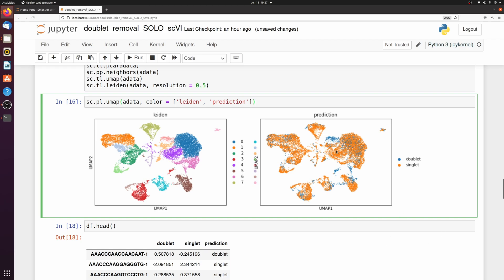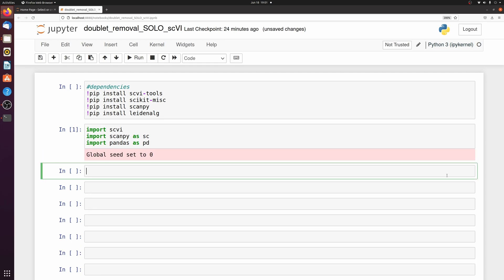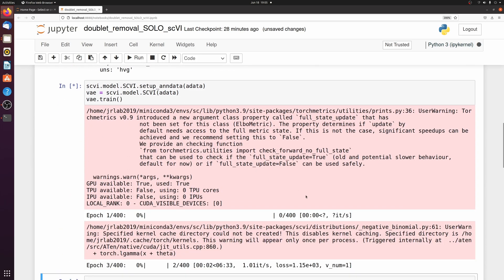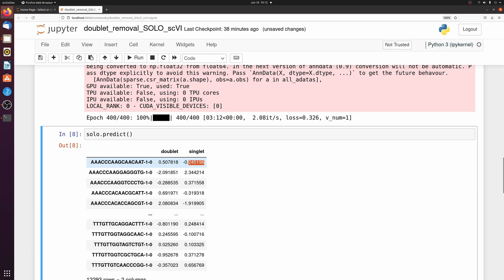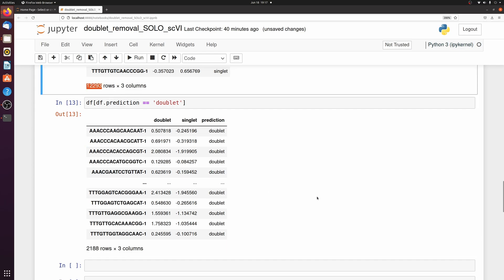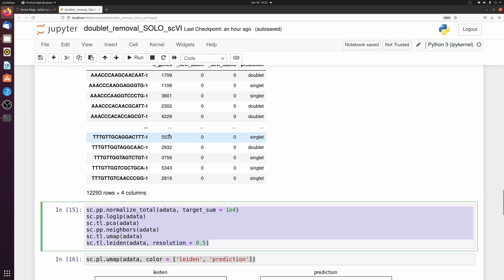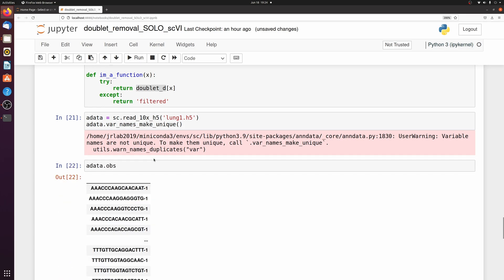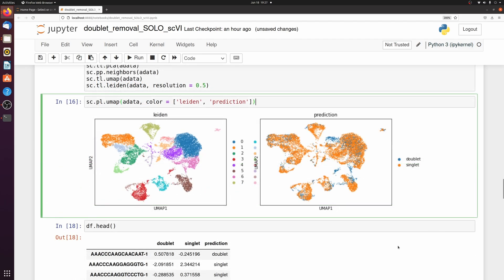How to remove single-cell doublets in python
Improve the quality of your single-cell transcriptomics data analyses by removing doublets. Easily apply machine learning to remove single-cell doublets in python with the SOLO tool packaged into scVI.

0:00 Intro
0:50 predict doublets
3:52 optional visualize doublets
4:59 filter doublets from data